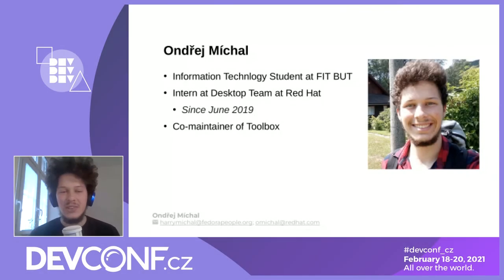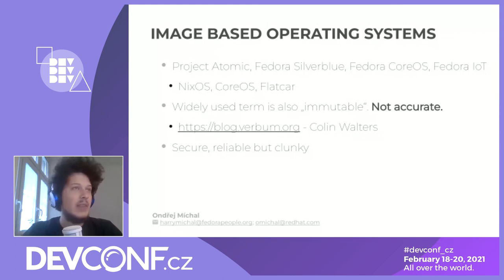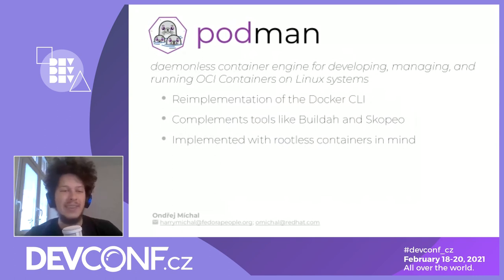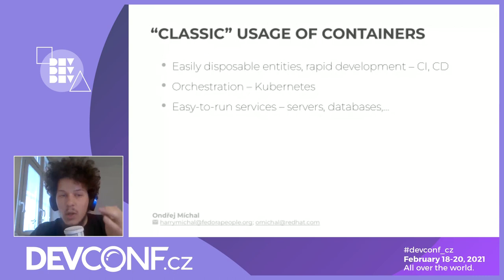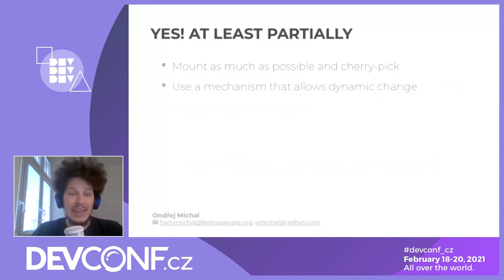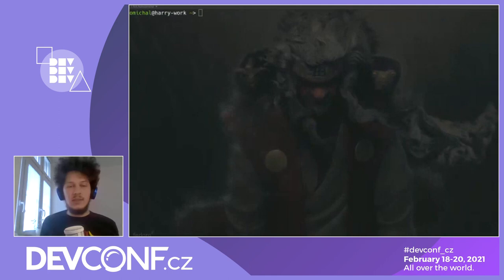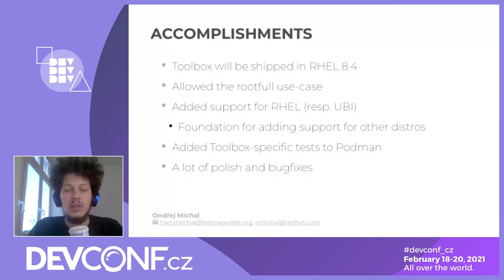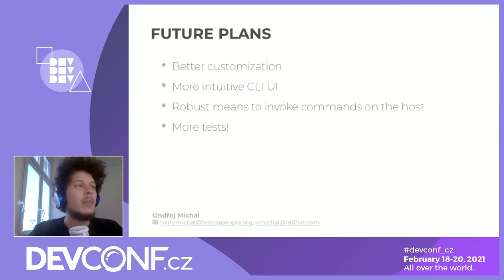Toolbox - interactive container environment - DevConf.CZ 2021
Speaker: Ondřej Míchal

Operating systems like Fedora Silverblue, Fedora CoreOS, and many others that use OSTree or other technologies are on the rise. While solving many problems, they introduce their own set. Few of them are tackled by Toolbox, a tool for creating an interactive container-based environment.

This talk will show how Toolbox operates, how it can be used for software development and software debugging (both through command-line and GUI apps), how a toolbox-based workflow can be useful even on "classic" Linux distributions, what were the recent accomplished milestones, and what are the plans for the future development of the tool.

While knowledge of containers is very helpful to understand all concepts around Toolbox, they are not required.